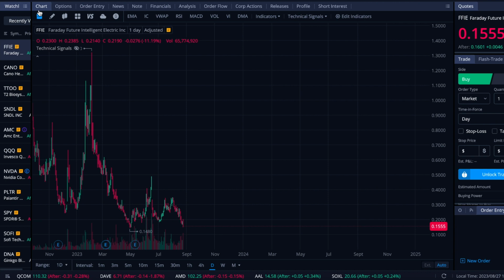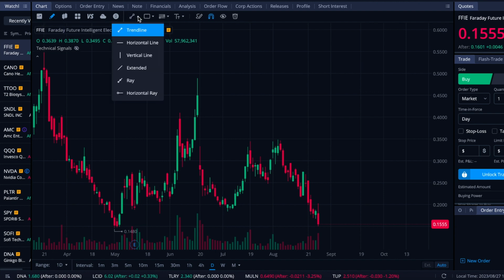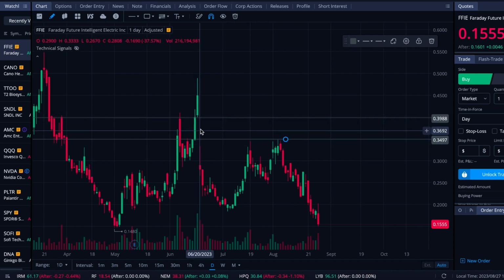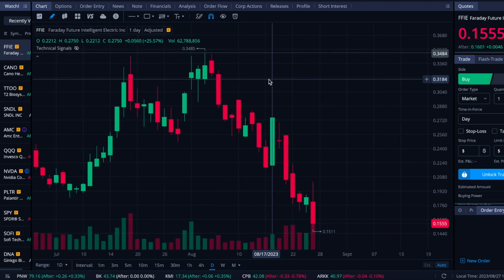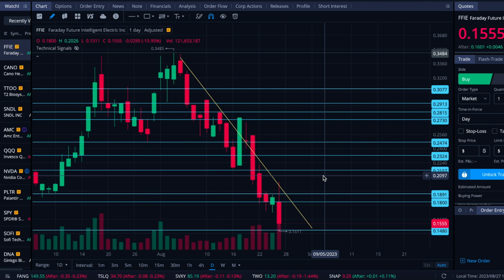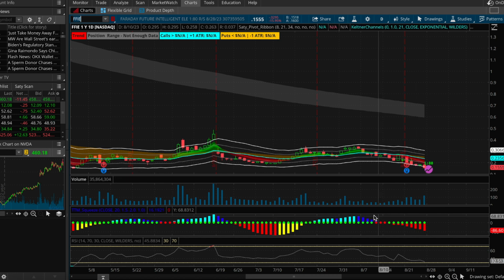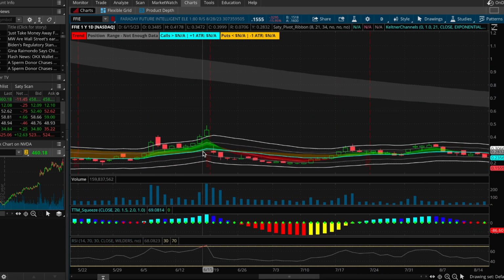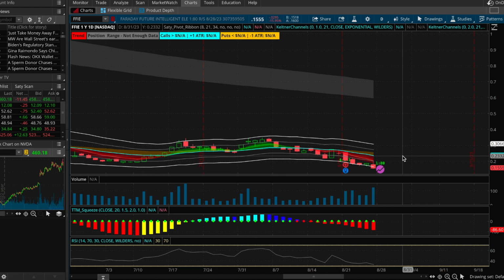Where is Faraday stock headed? An $FFIE chart analysis